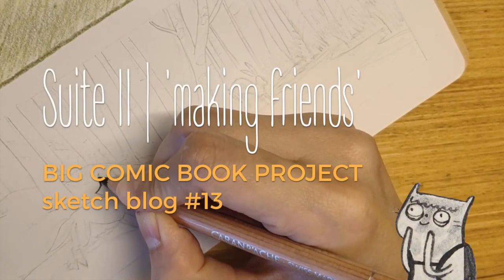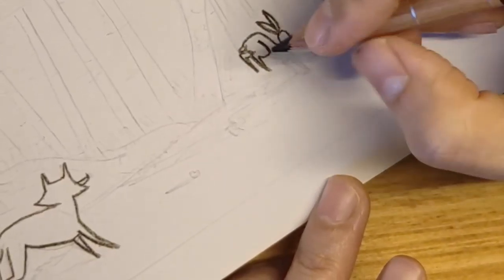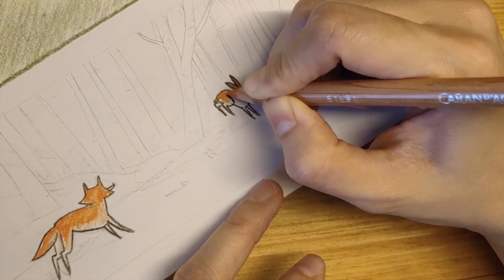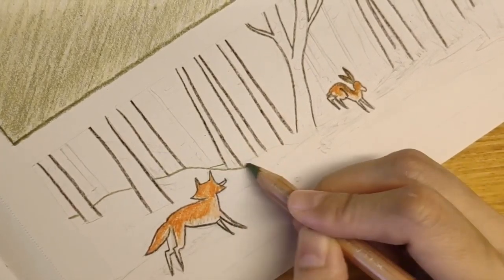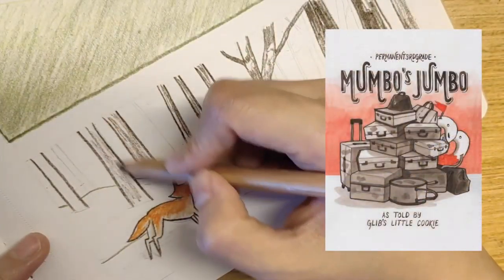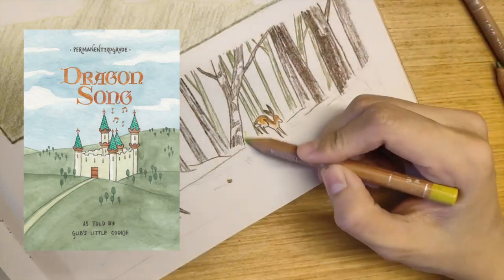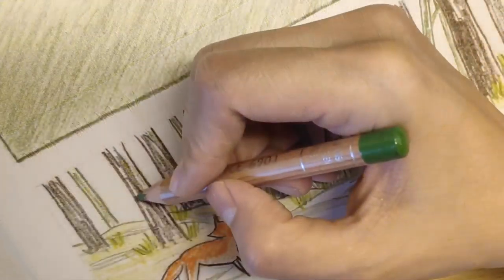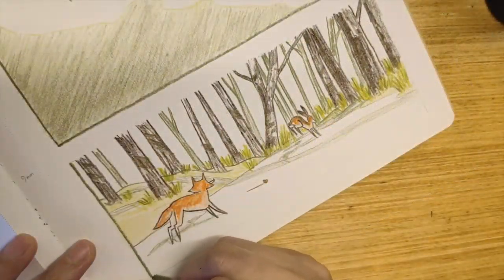Big Comic Book Project | sketch blog #13 (book illustration - coloured pencils)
Where the motivation comes from to write a story and create an illustrated book...

Suite II | 'making friends'

Materials used:
• coloured pencils (Caran d'Ache Luminance)
• wax oil pastel (Caran d'Ache Neocolor I)
• eraser stick (Koh-i-Noor)
• kneadable eraser (Faber-Castell)
• 118gsm White Paper Sketchbook (Ooly)
• coloured pencil sharpener (Prismacolor)